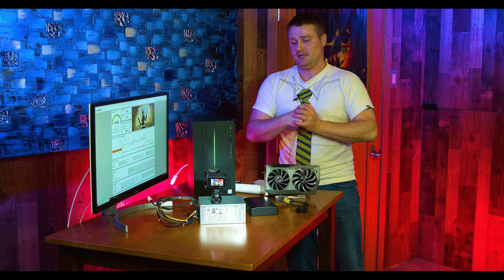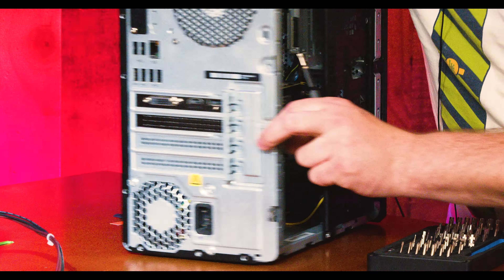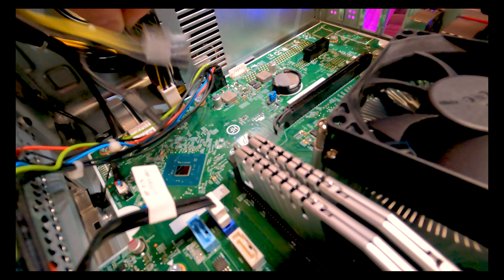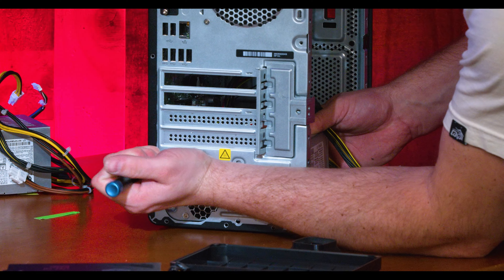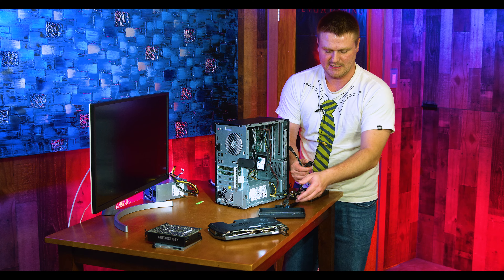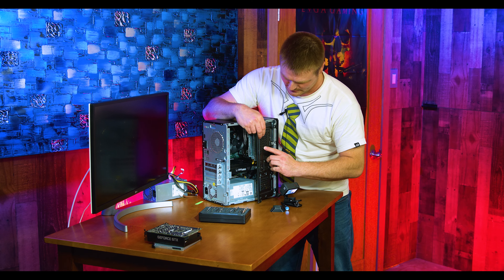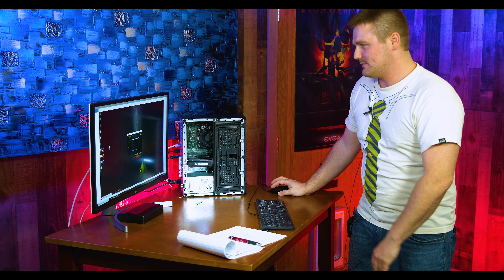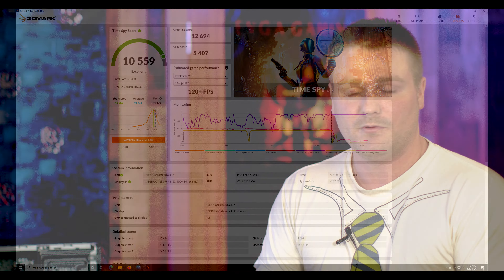Zotac RTX 3070 GPU in A HP Pavilion Gaming Desktop 690 How to Upgrade & 500Watt PSU Massive Gains!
We do something Crazy! We get a RTX 3070 to Work in a 690 HP SFF. We also test the 500 Watt PSU from HP! We show you how to do the upgrade, Install the drivers. Then we do a before and after Benchmark to show the Difference from a GTX 1660TI To the RTX 3070. We Go over different FPS'S you would get with different games on the RTX 3070.

**PARTS USED ARE A  Zotac RTX 3070 & HP 500 Watt SFF PSU**

**HP PSU 400Watt ** (This one is removed)
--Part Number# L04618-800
**HP PSU 500 Watt**
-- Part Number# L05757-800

**PCI-E Single 8-pin to dual 8 Pin PCI-E

--Other RTX 3070 That will work All have to be under 10' --

**PC Screw Kit For SSD & HDD Pretty much a Screw Replacement Kit**

              **HP PSU 400Watt **
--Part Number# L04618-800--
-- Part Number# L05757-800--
            ** USB-C To NVMe Adapter**